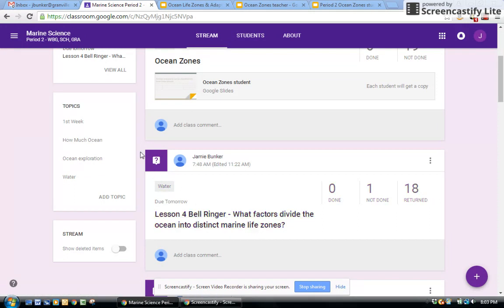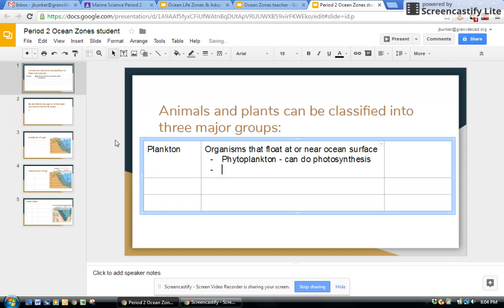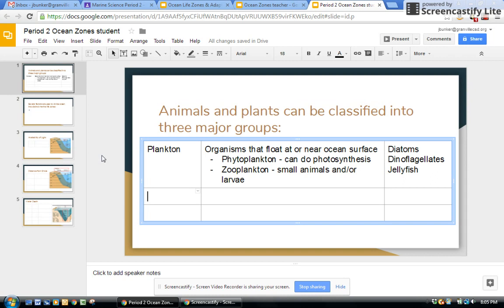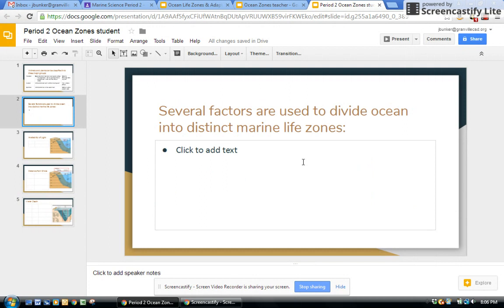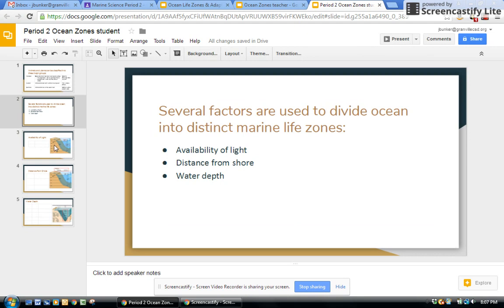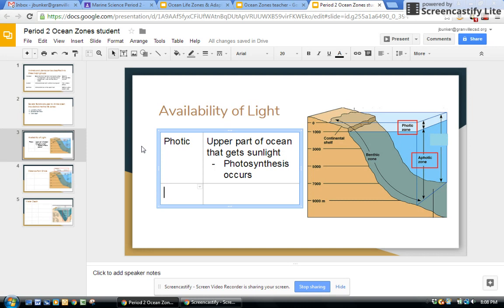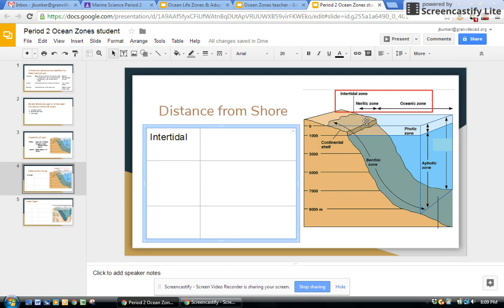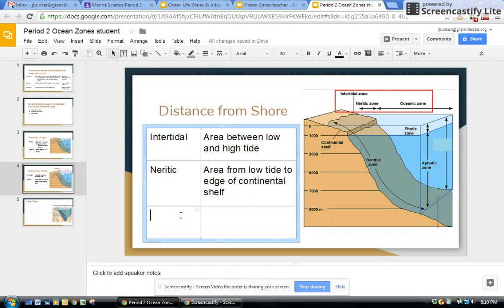Ocean Zones 1